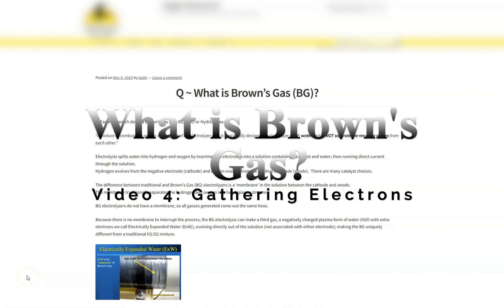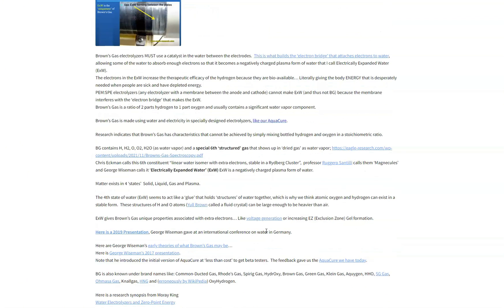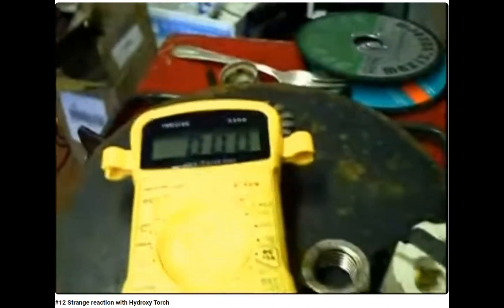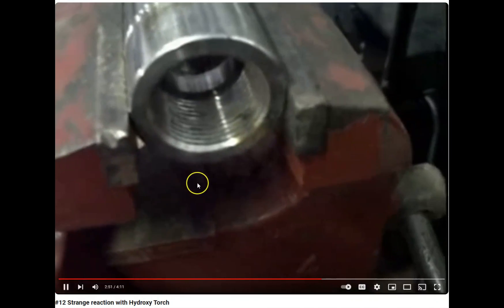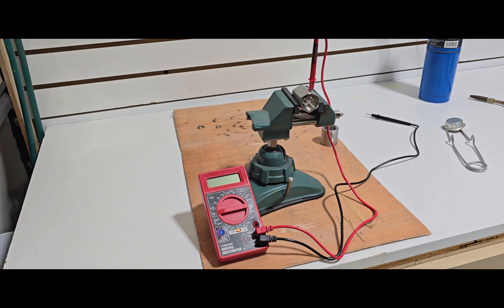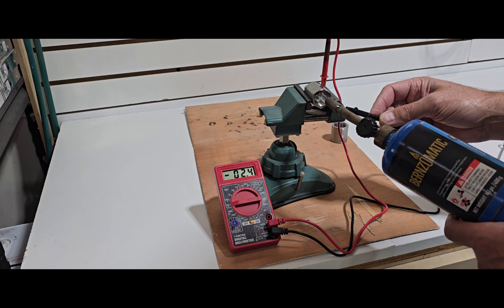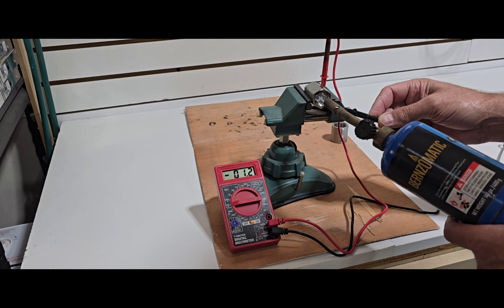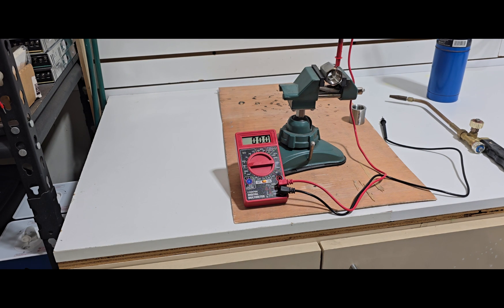What is Brown's Gas part 4 : Gathering electrons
In the forth video of our series, we dive deeper into the science of Brown's gas and perform an experiment where we compare gas generated from a PEM electrolyzer and an alkaline electrolyzer.

In this video, we:
• Uncover the intriguing concept of electrically expanded water, a form of water deconstructed in an electrolyzer.
• Showcase an experiment first conducted over a decade ago, where we test how differently both types of electrolyzers collect electrons.
• Test if propane generates voltage similar to Brown's gas to confirm if it's exclusive to Brown's Gas or it's a basic thermodynamic phenomenon for all gases.

The mystery deepens as every outcome offers more questions than answers. Is there electrically expanded water in the brown's gas made from PEM systems too? If it can pass through the membrane, does that make the conventional understanding of electrolyzers a myth?

Join me, Steve, as we sift through age-old data and current findings to enrich our understanding of Brown's gas. Don't miss out on our upcoming videos filled with more scientific explorations.